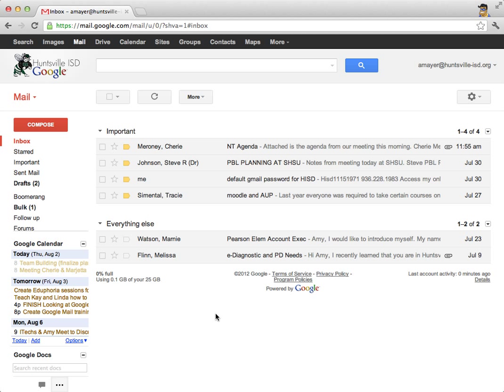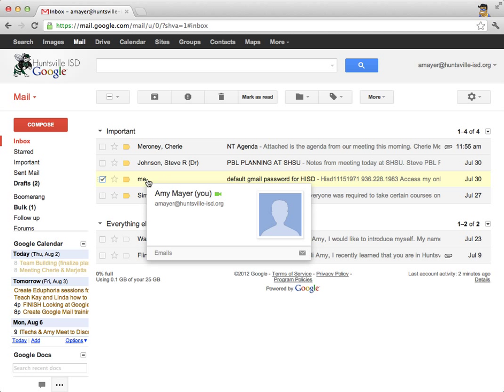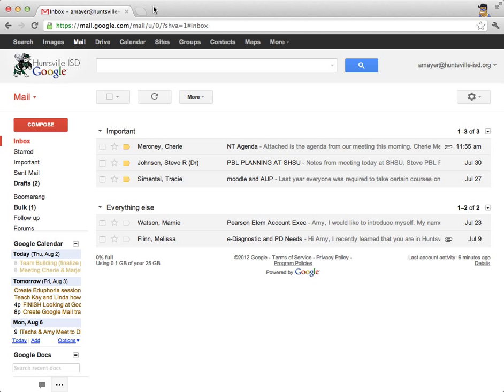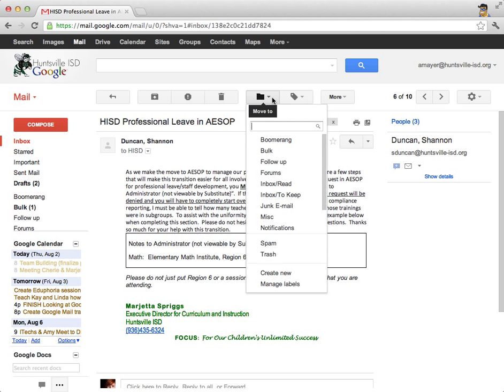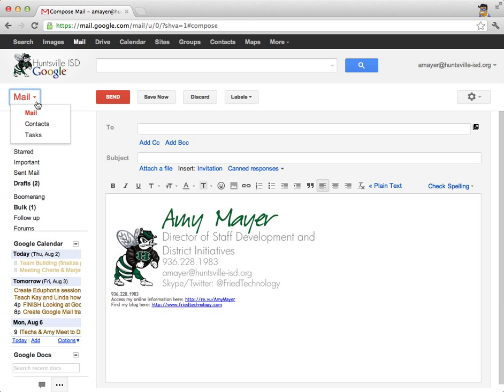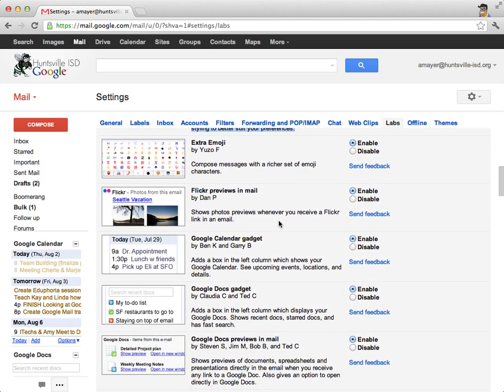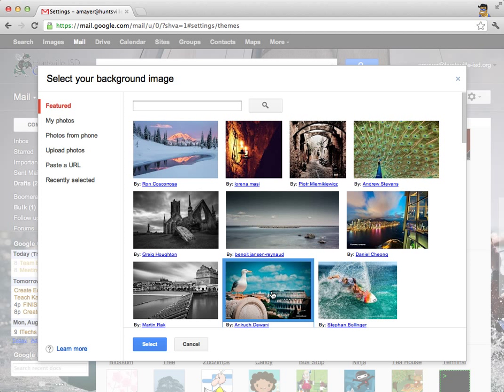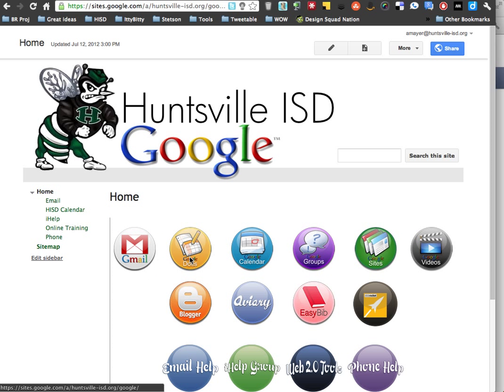Introduction to Gmail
Brief introduction to Gmail for Google Apps